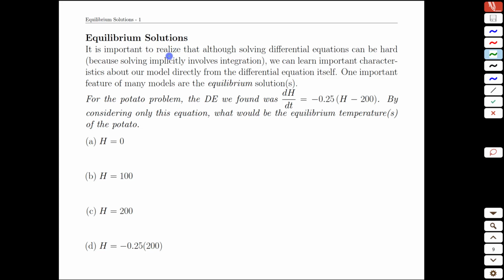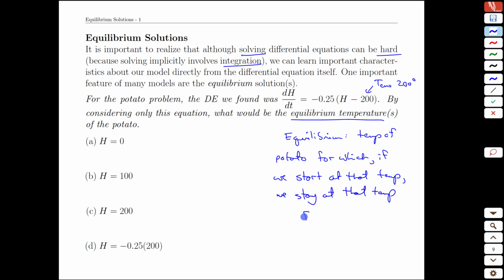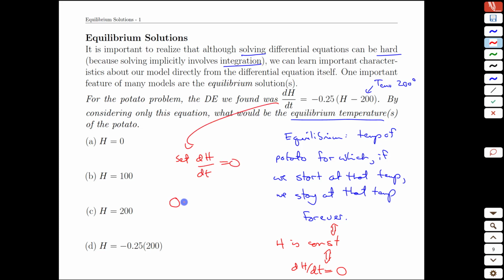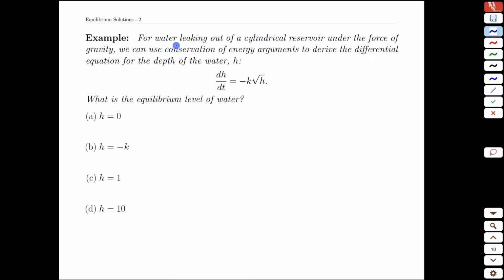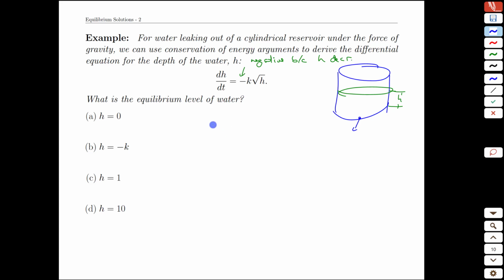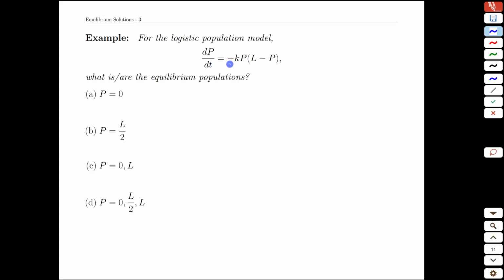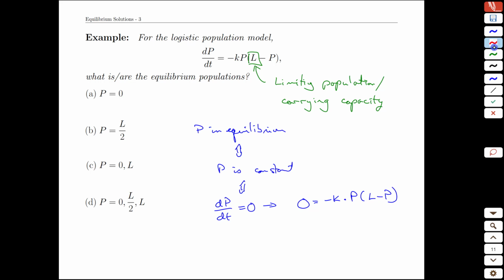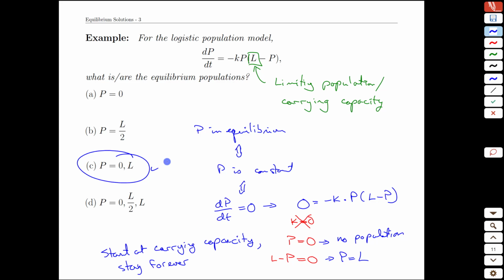Unit 16-3 Equilibrium Solutions - MATH 121